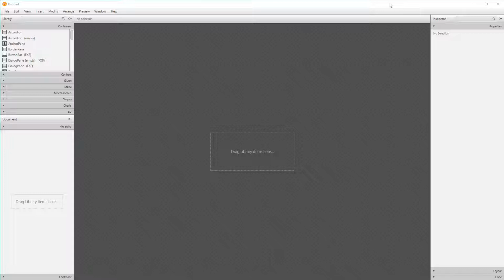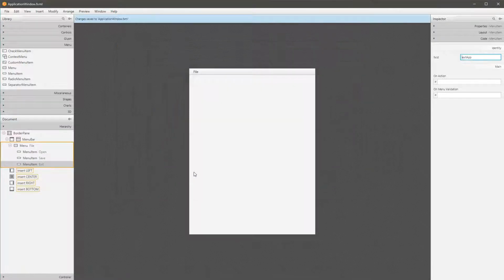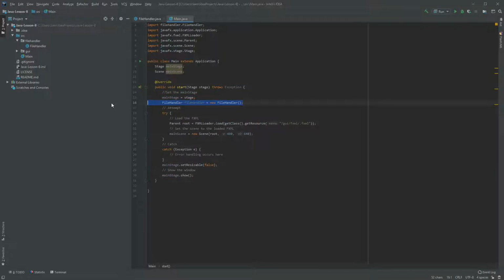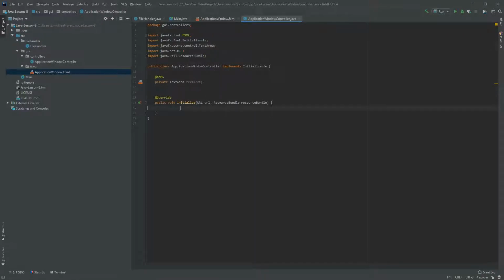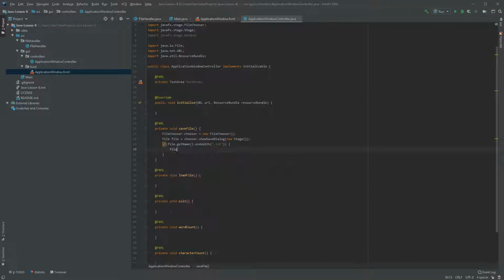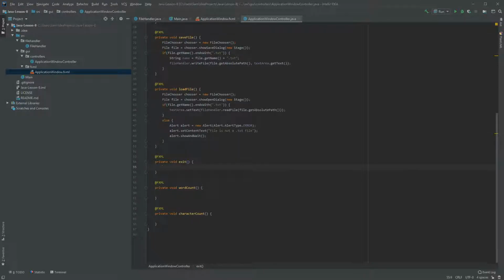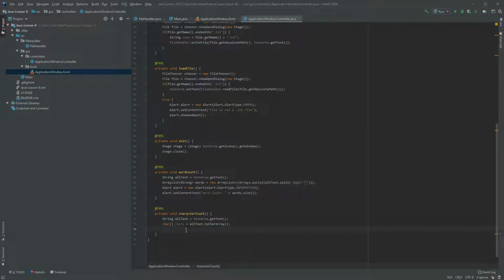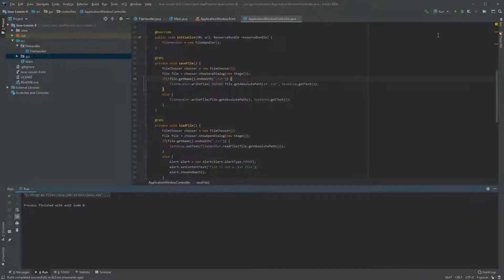Java - Lesson 8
Today we'll be applying what we've learnt thus far to make a small notepad application. Building on the JavaFX lesson last time.